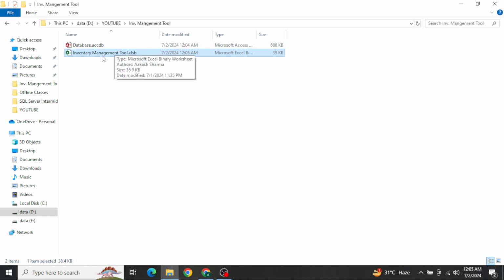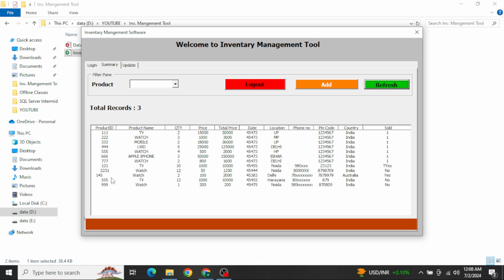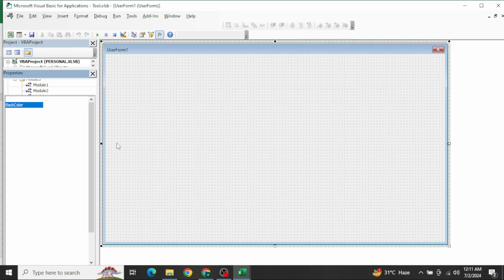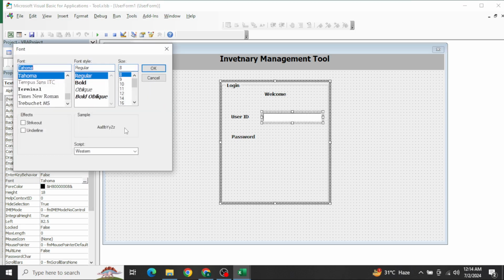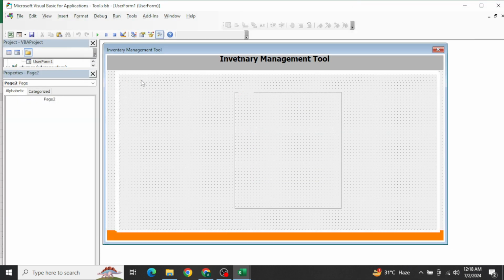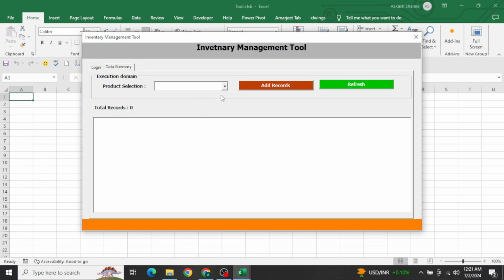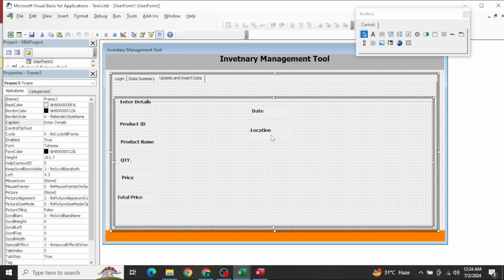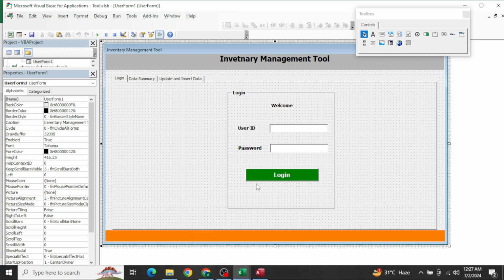Multi User Application in Excel using VBA. Excel VBA and sql